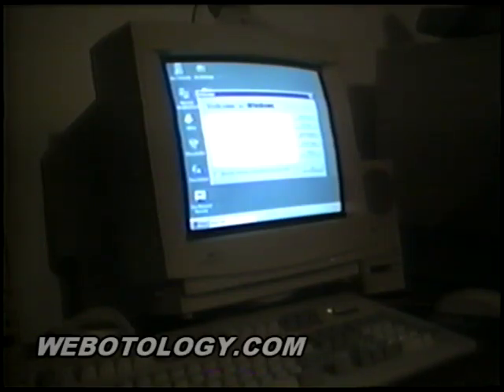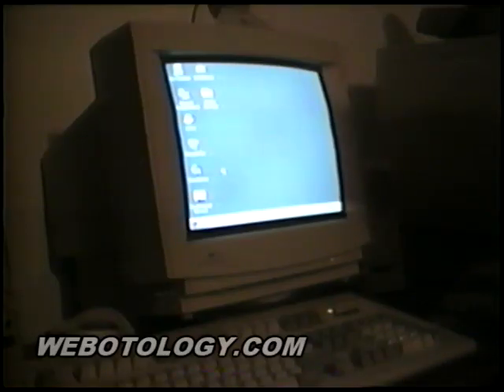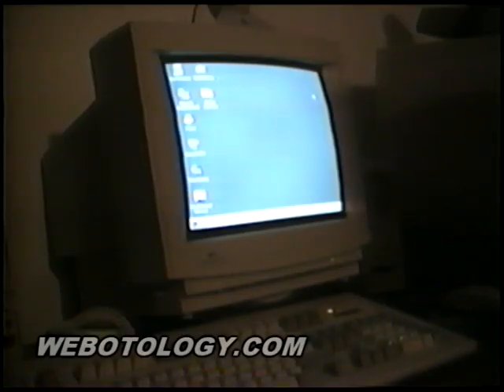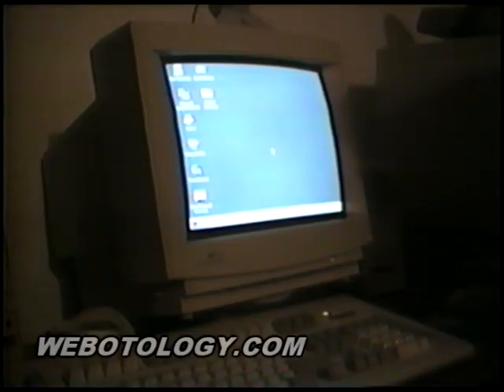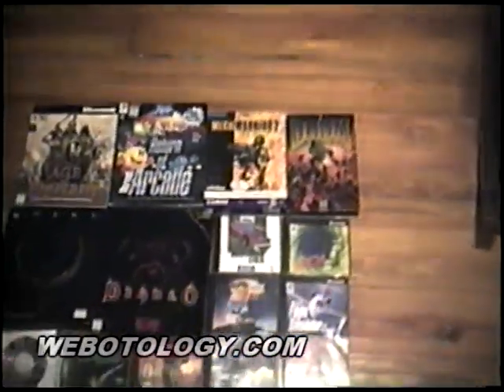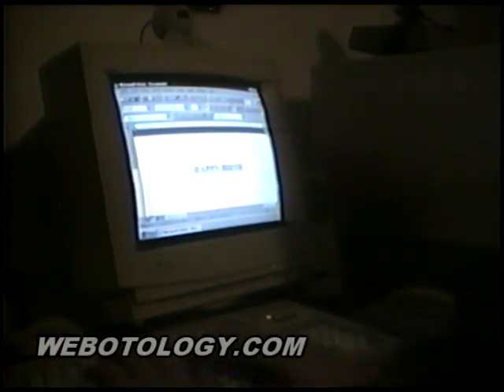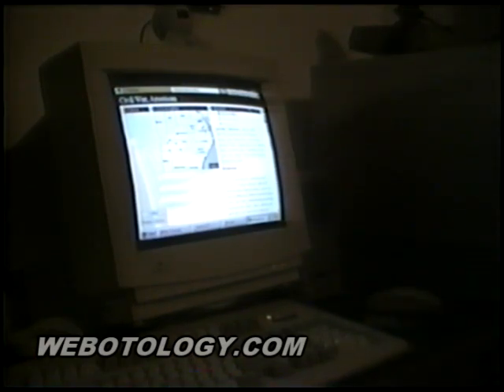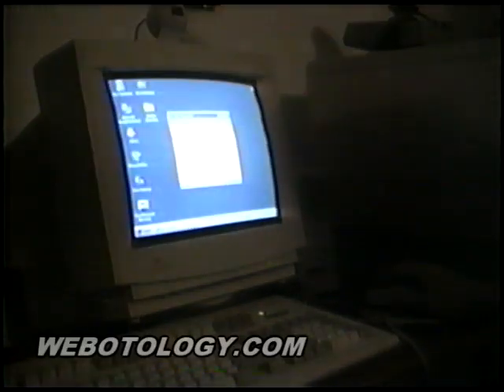Happy 30th Birthday, Windows 95!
On this day, thirty years ago, Microsoft released Windows 95 to consumers and forever changed the desktop computer landscape.
In this video, I talk about Windows 95 and its many features and improvements over its predecessors,
give context to what the computer industry was like at the time,
and (of course) give a live demonstration of Windows 95 in action,
thirty years later!